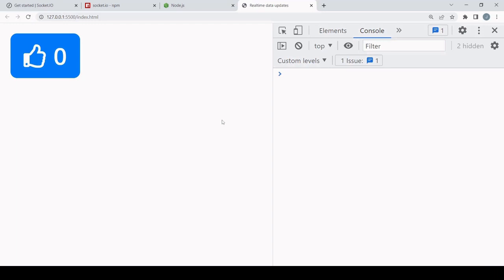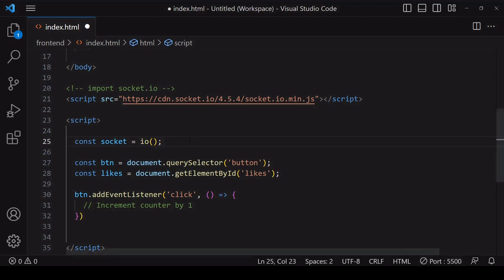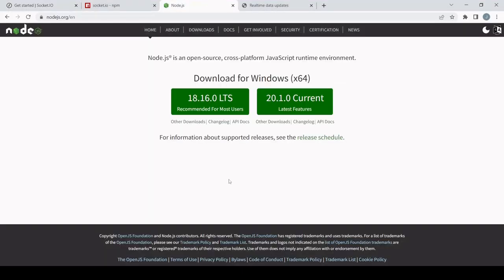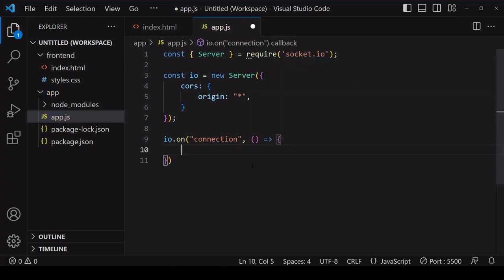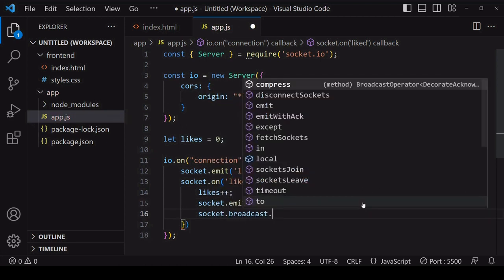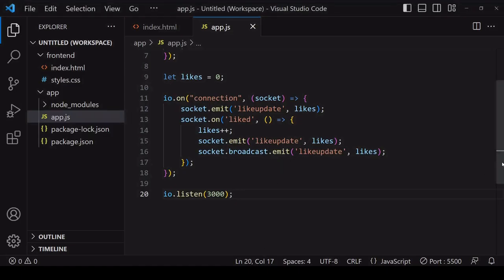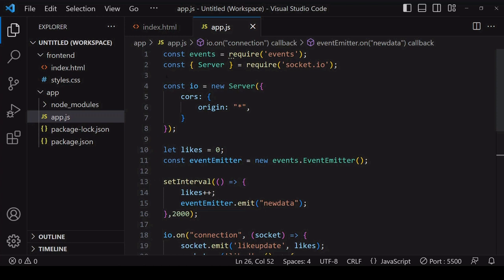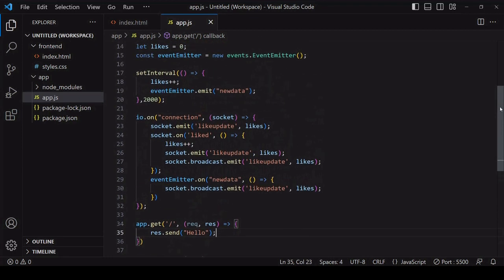Real-Time Data Updates using Socket.io | JavaScript and Node.js Tutorial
This tutorial show you how to get real-time data updates in JavaScript in the browser by establishing a web socket between it and a Node.js server using the Socket.io library.